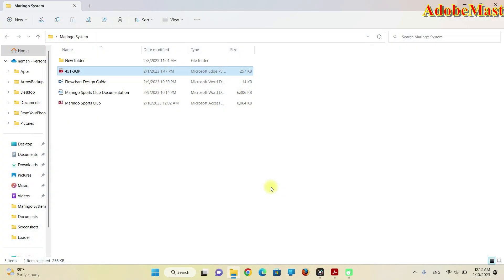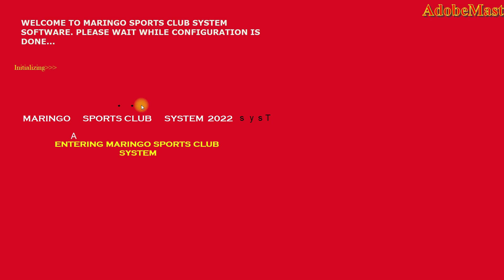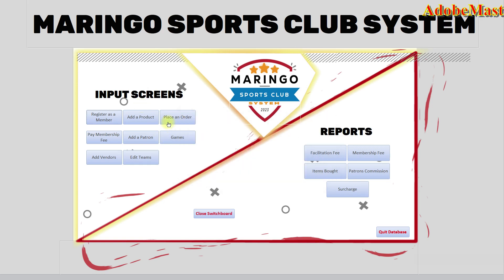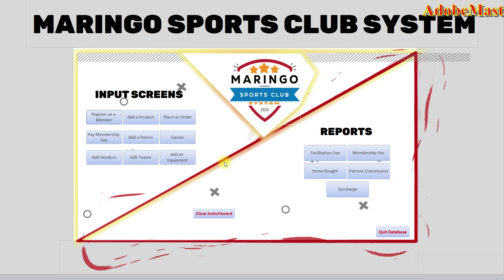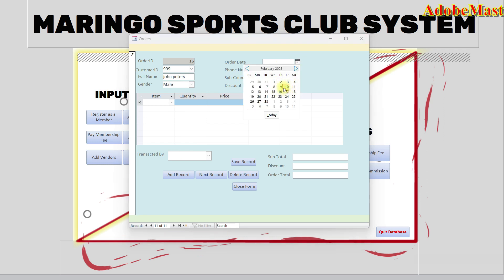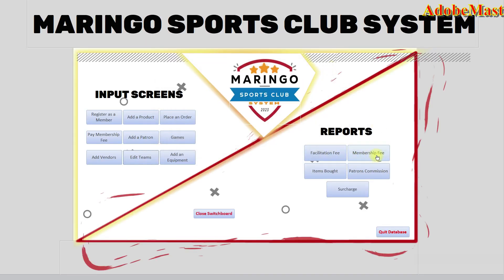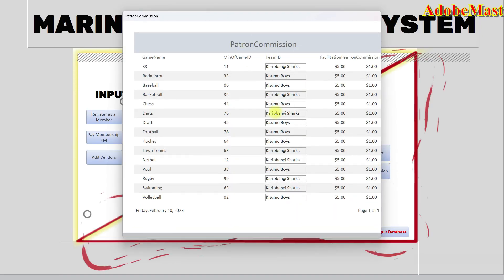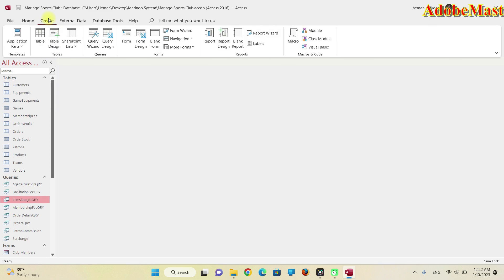Maringo Sports Club System | Database & Documentation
The Maringo Sports Club was created by Maringo County to develop sports talent among youths aged 12 to 35 years, 18 to 25 years, and 26 to 35 years. The club offers various sports activities and individuals or groups can enroll by providing personal information and paying a membership fee. The members are divided into three categories and can purchase sports equipment from the club's store. A patron is assigned to each sport and facilitates events and selects a captain. The club is looking to develop a computerized system to keep track of members, sports, store inventory, purchases, fees, and income, and generate reports.